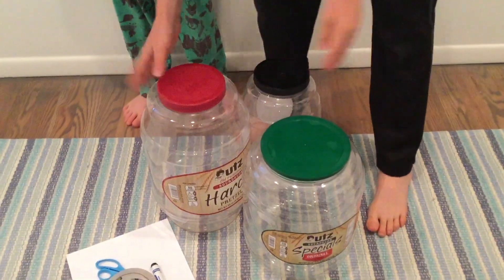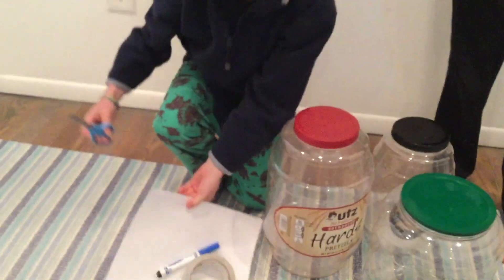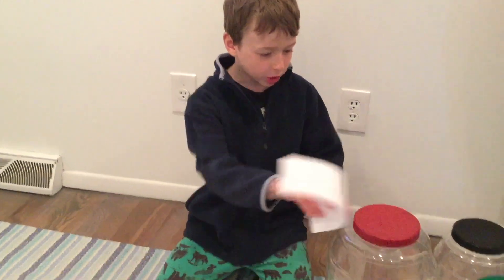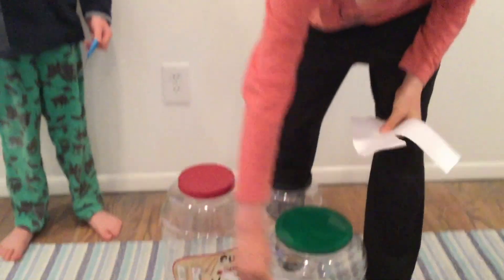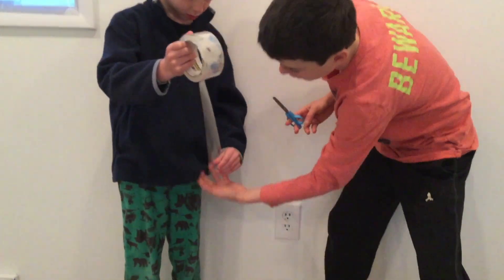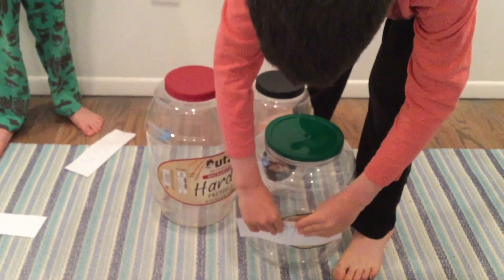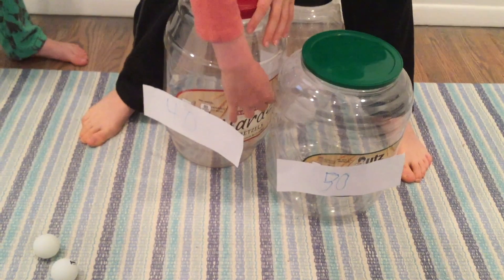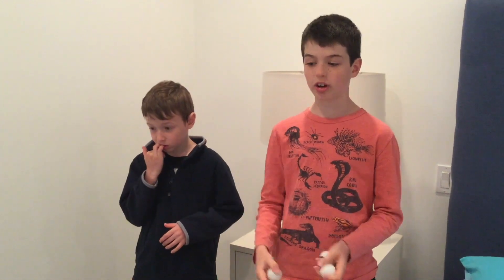How To Make A Carnival Game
Today we're going to teach you how to make a carnival game out of plastic jugs. Hope You Enjoy!